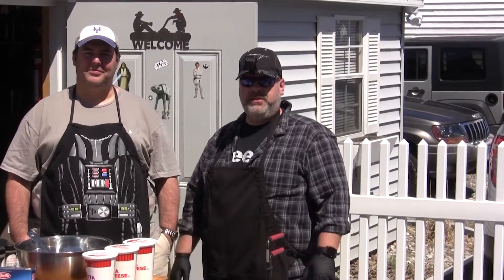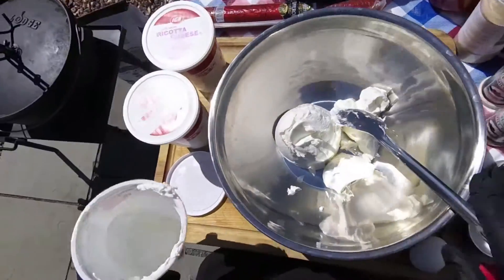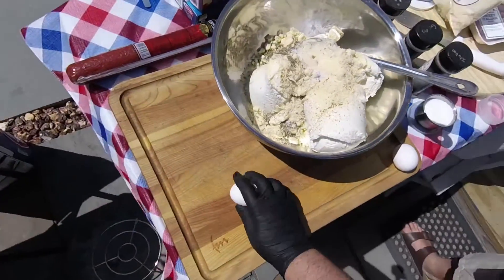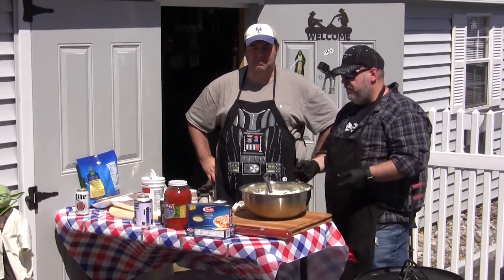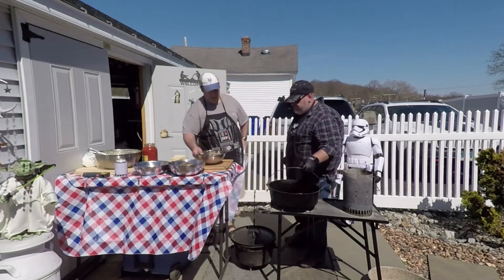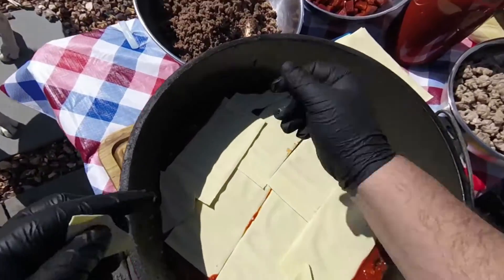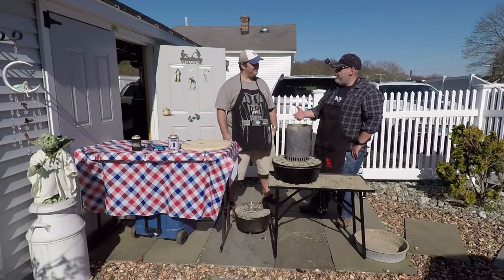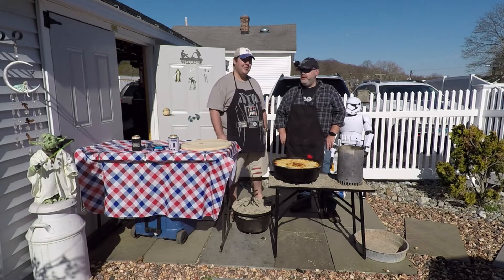Dutch Oven Lasagna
We like to call this Uber-Lasagna, with 5 lbs of cheese, 3 lbs of beef, 3 lbs of sausage, and a whole large stick of pepperoni... do we even need the noodles?

Gear Used in this video:

Lodge A5-7 Camp Dutch Oven Cooking Table
Dutch Oven Lid Lifter

We did this in the 12-Quart 16 inch shallow dutch oven from Lodge. This is no longer available. You can easily do this in a 12 inch shallow, it's 6-Quarts and you would just halve the amount of ingredients we used. Cabela's still has a 12-Quart oven available, they are very good too

Ingredients:
No Boil Noodles
Tomato Sauce
Ricotta Cheese
Mozzarella Cheese
Parmesan Cheese
Ground Beef
Italian Sausage
Pepperoni
Garlic Powder
Onion Powder
Salt
Pepper
Italian Seasoning
Parsley
Egg